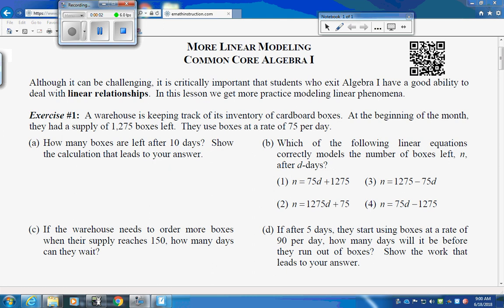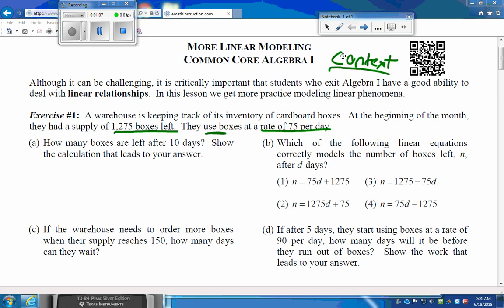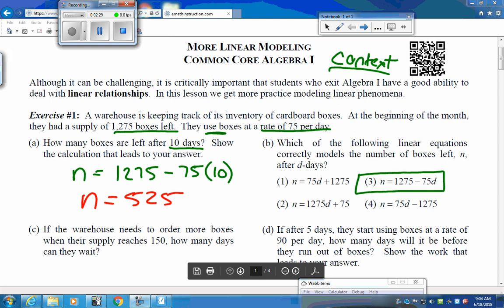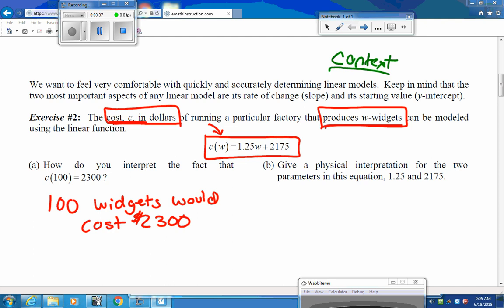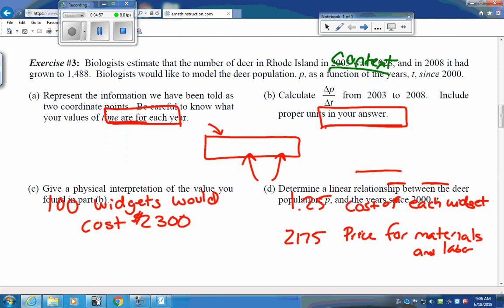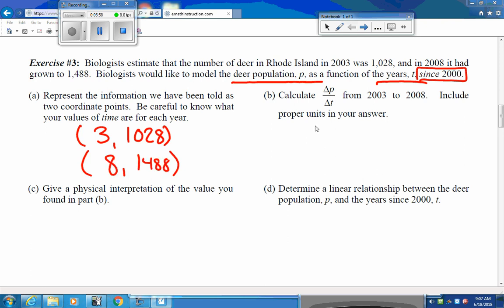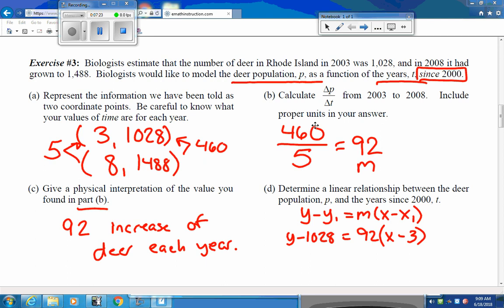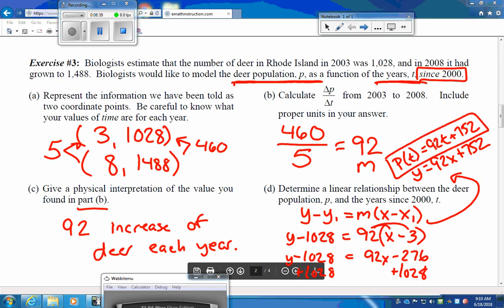Alg CC Unit 2-4 More Linear Modeling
How to write Linear Functions using verbal descriptions. Discussion of the context of the problem.